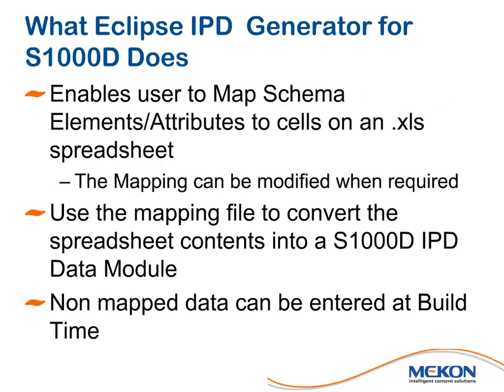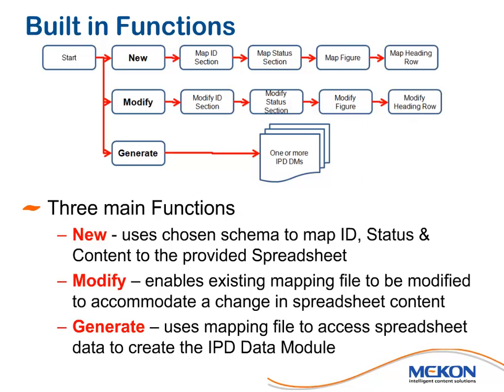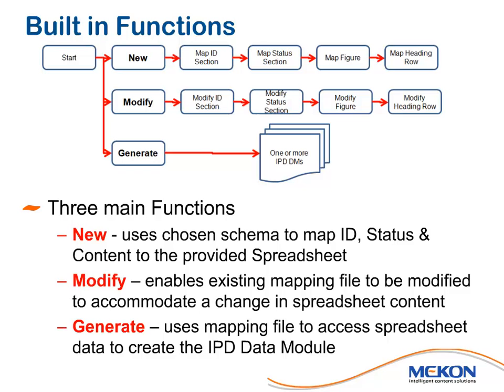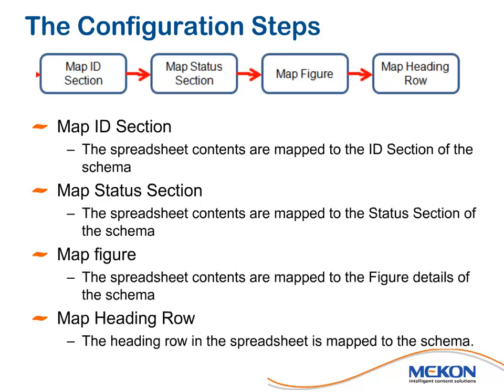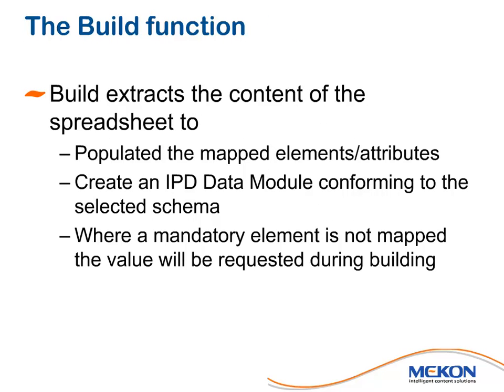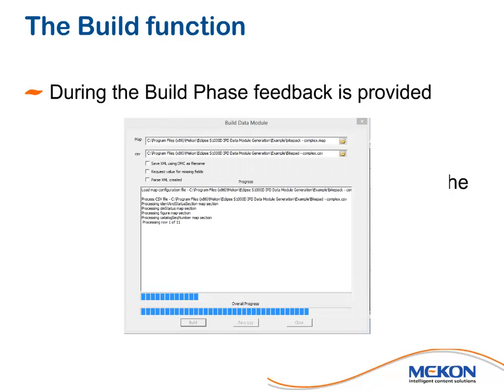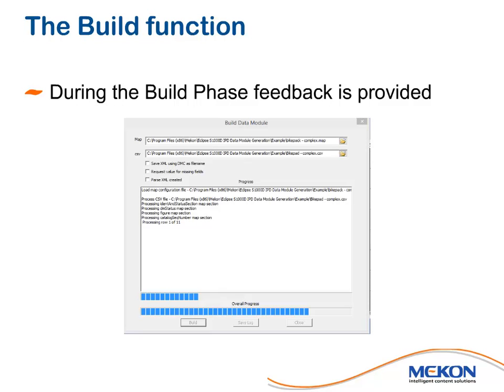01 Introduction to Mekon Eclipse S1000D IPD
This video gives a brief overview of the Eclipse IPD Generator for S1000D. It provides an introduction to the application interface followed by an outline of the workflow used to map the schema to an appropriate spreadsheet and then build the IPD Data Module using the data extracted from the spreadsheet.